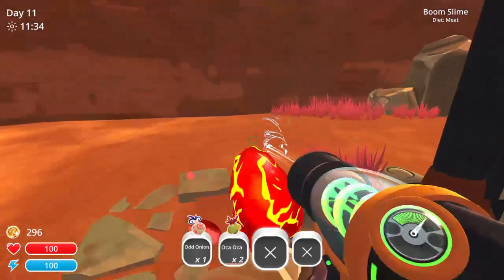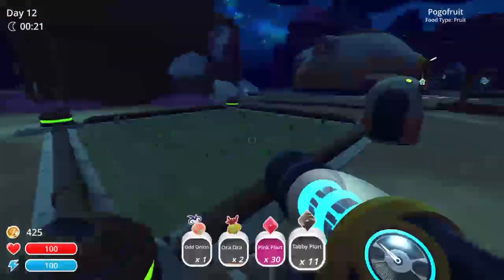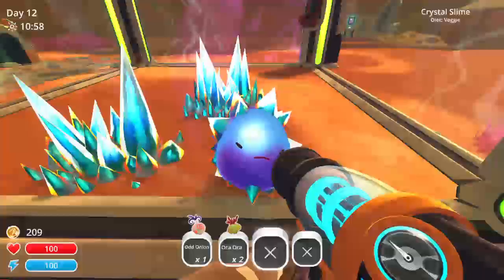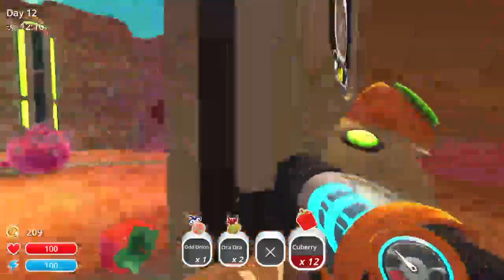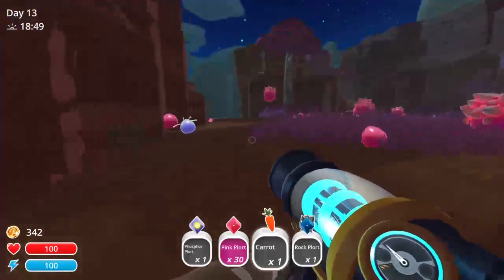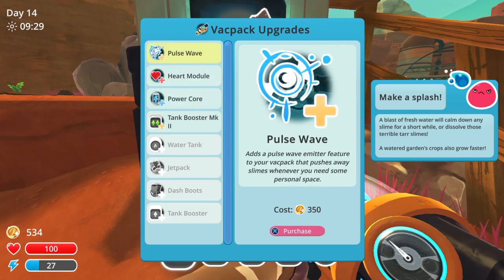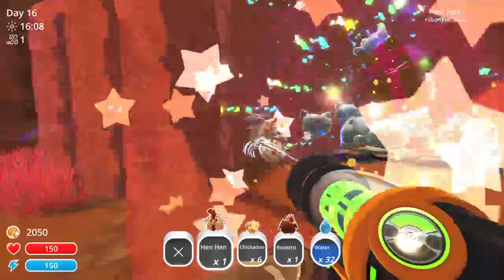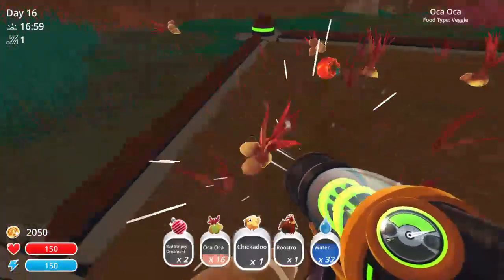Bee in your bonnet